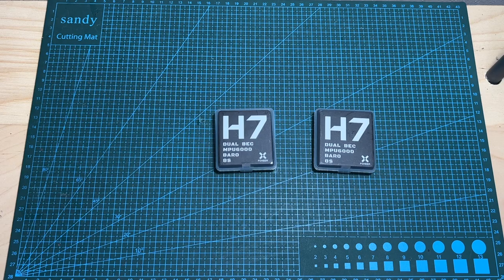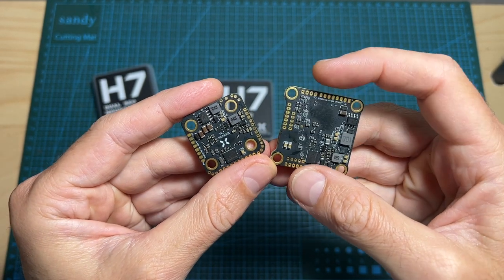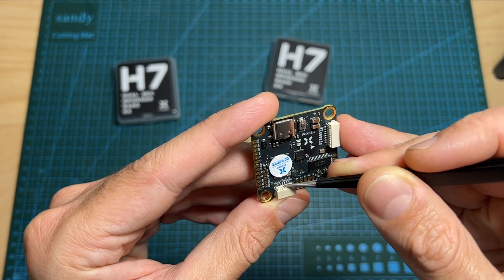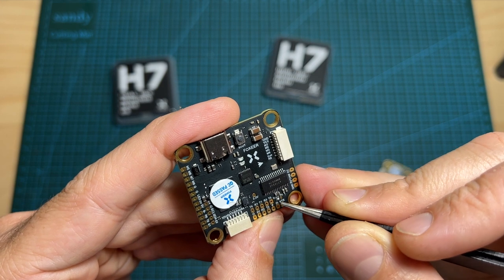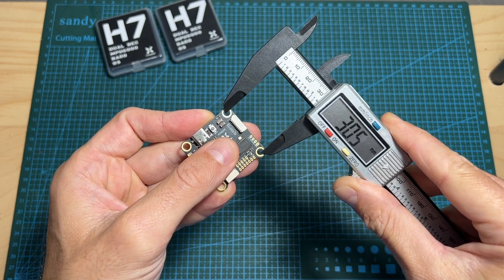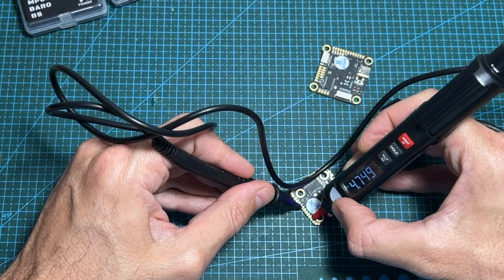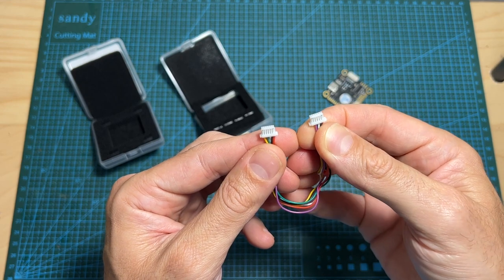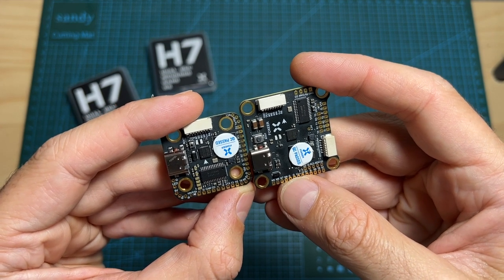Foxeer H7 MPU6000 Premium Flight Controllers Overview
► Foxeer H7
► Mini Version

╠╗║╚╝║║╠╗║╚╣║║║║║═╣ I Really Appreciate Your Support!